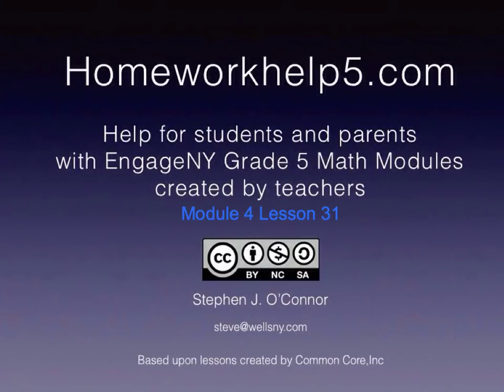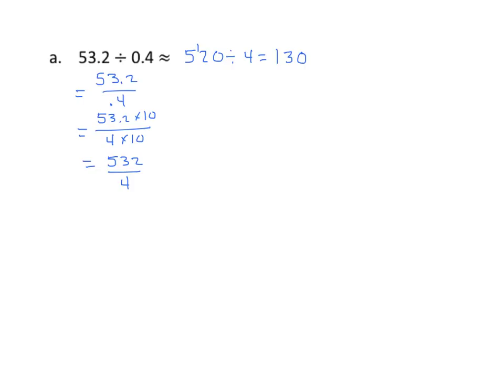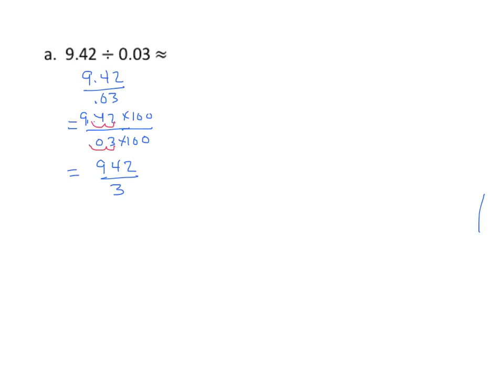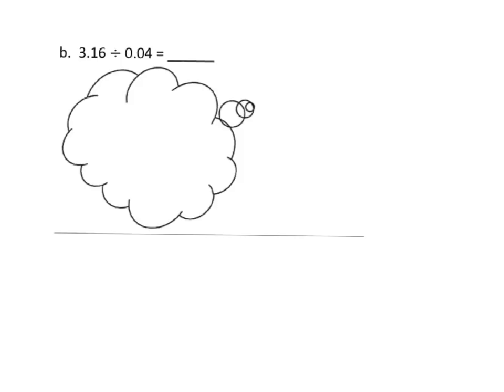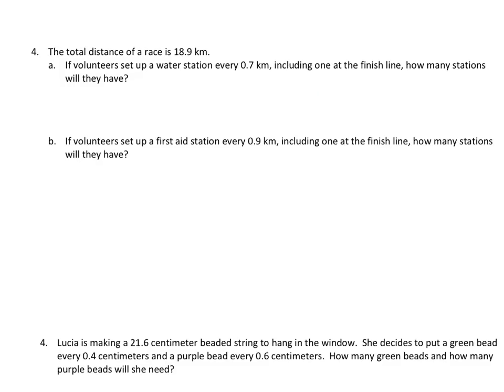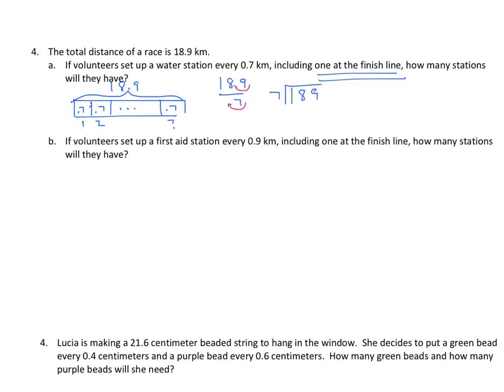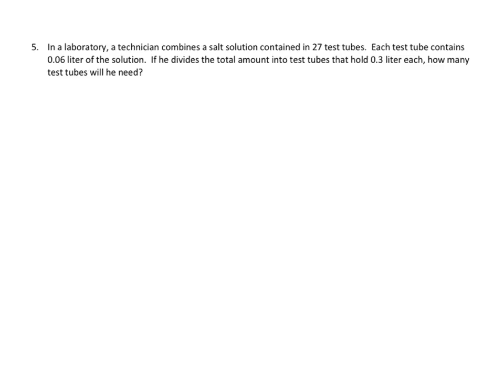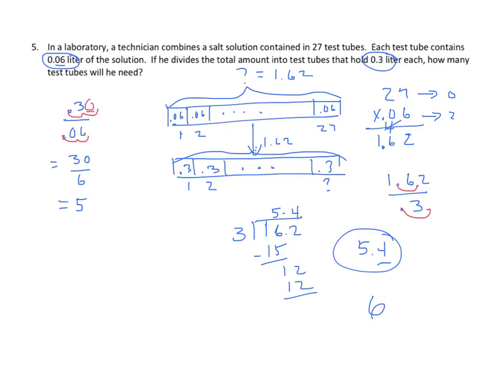Grade 5 EngageNY Eureka Math Module 4 Lesson 31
Divide decimal dividends by non-unit divisors.